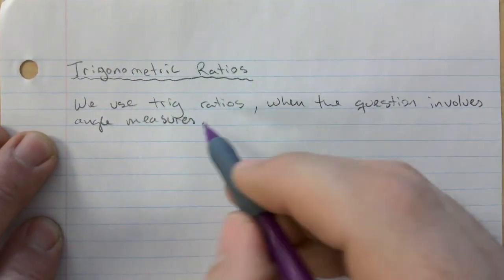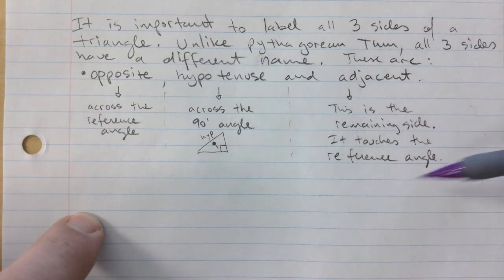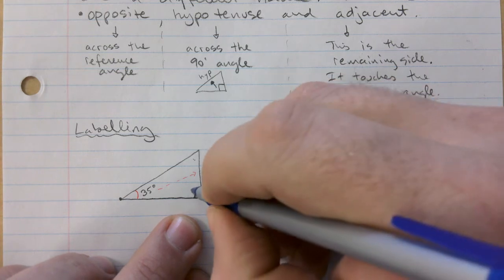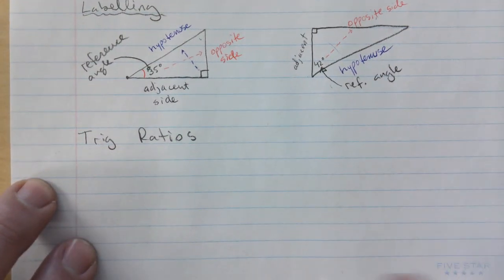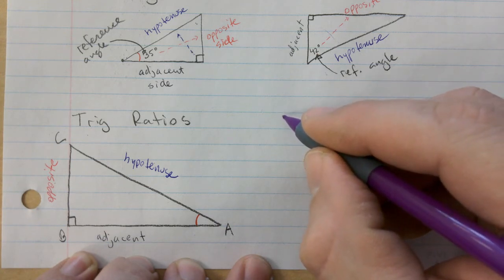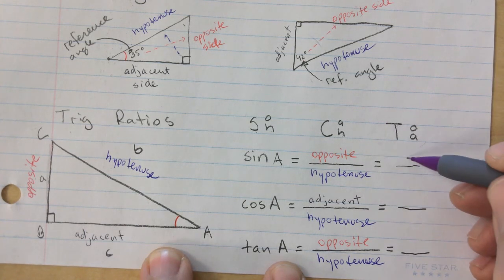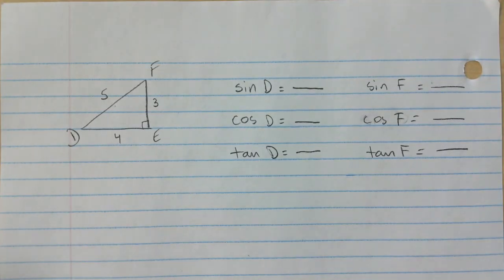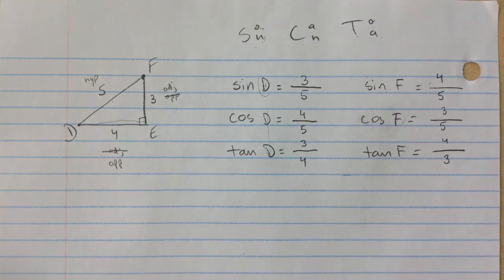ESMR2S INTRO TO TRIG RATIOS